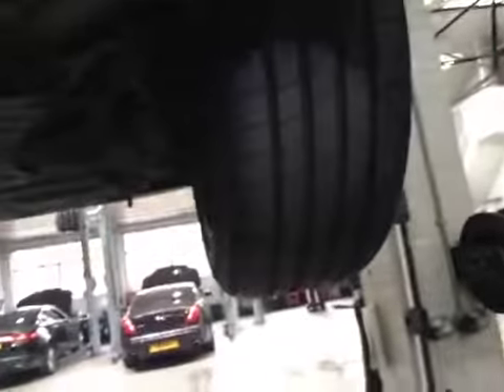VHC - 790 - EY14JYN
Vehicle Healthcheck Video - Jobnumber: 790 - Registration Number: EY14 JYN